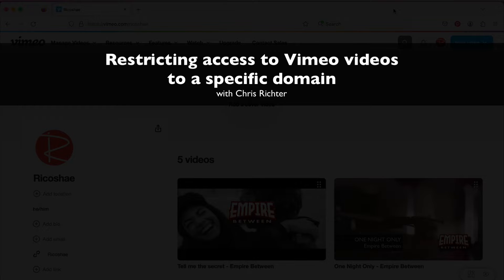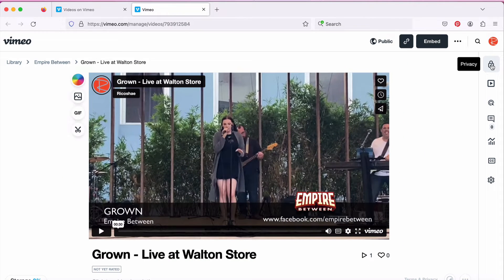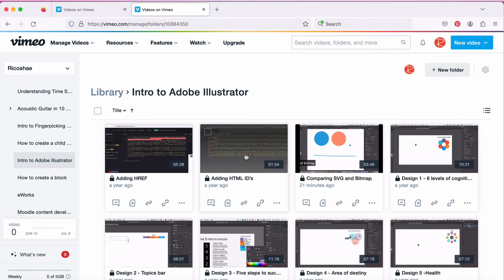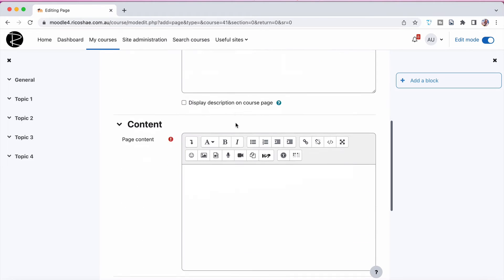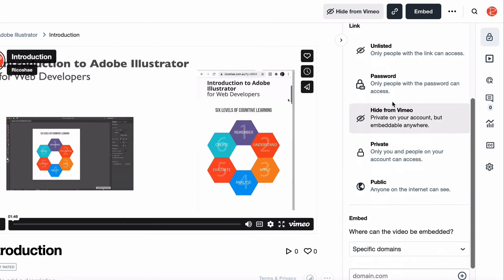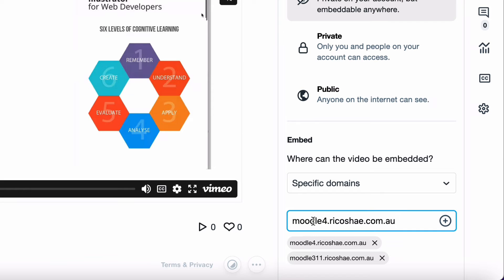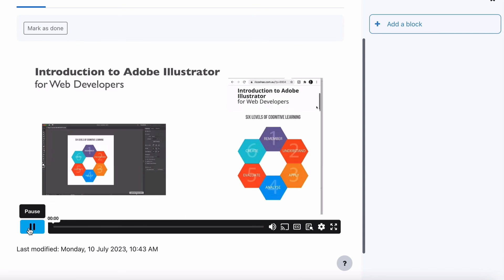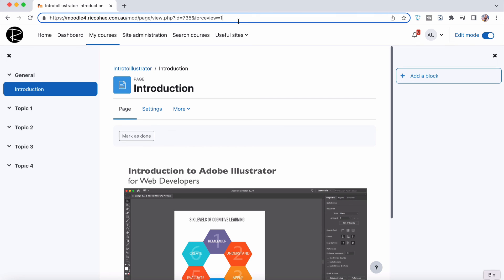Restricting access to Vimeo videos to a specific domain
When embedding your own videos into Moodle it is best to host the videos somewhere else and Vimeo is one of those options.
In this video I show you how to restrict the domains the a video can be delivered to and also show you some of the settings you can use in Vimeo when embedding into the Moodle LMS.